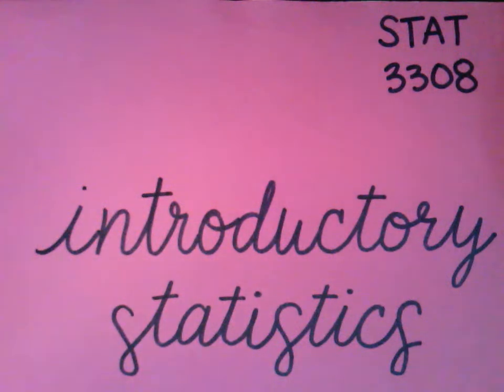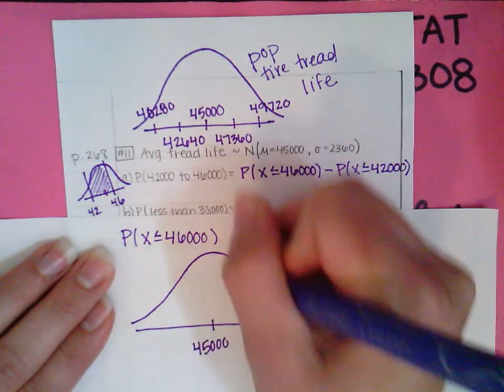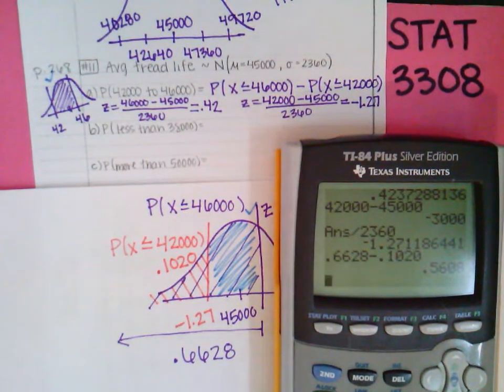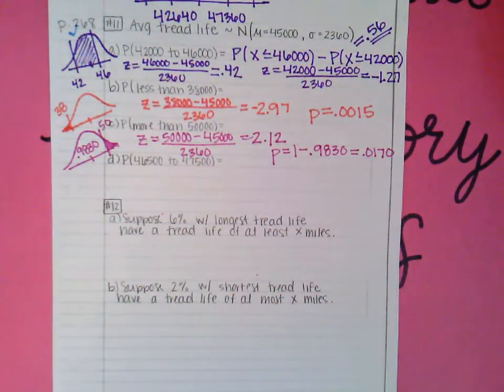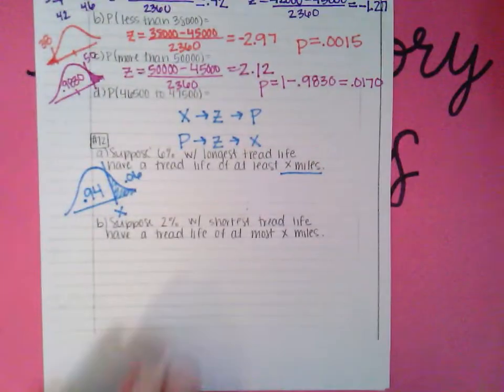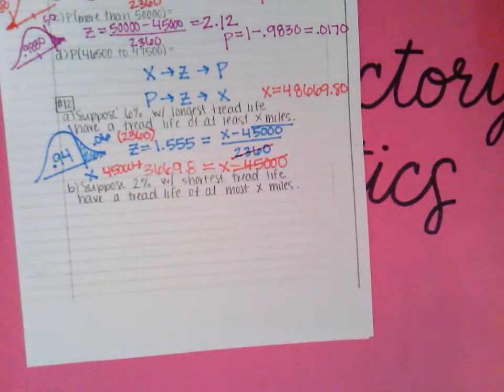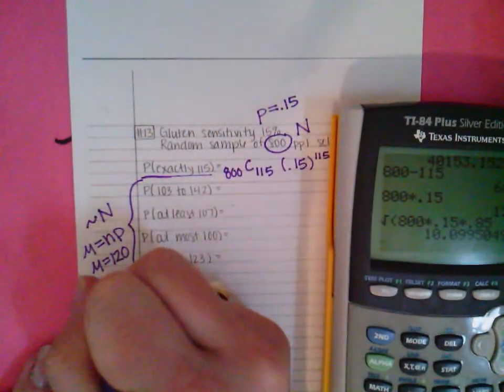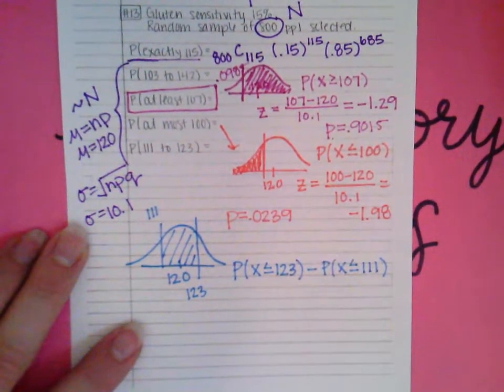UHCL STAT 3308 TA CH 6 Review Problems